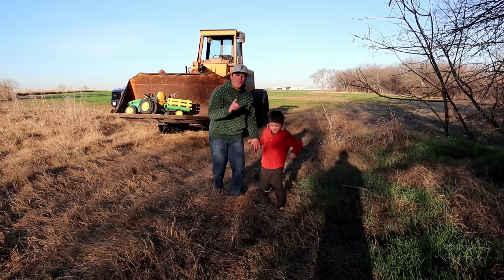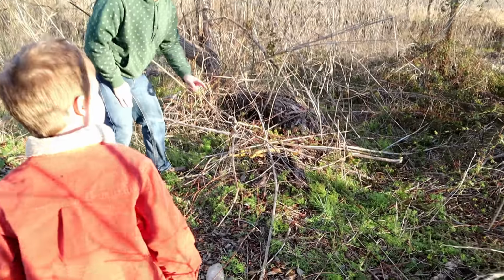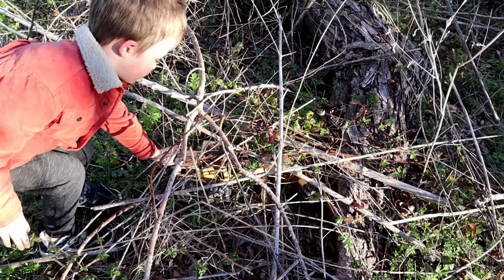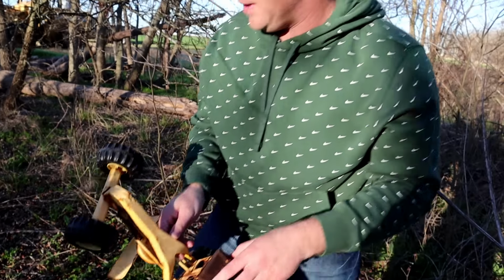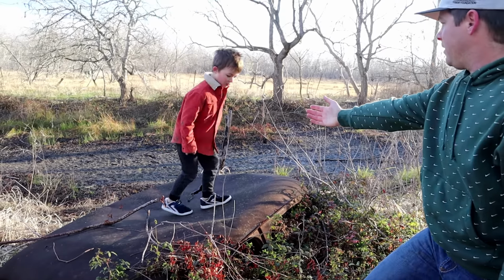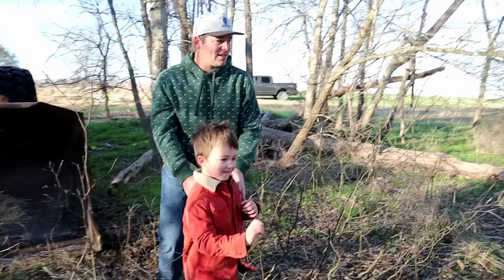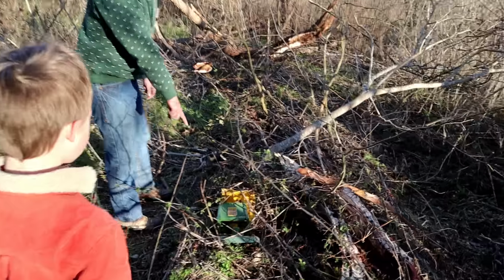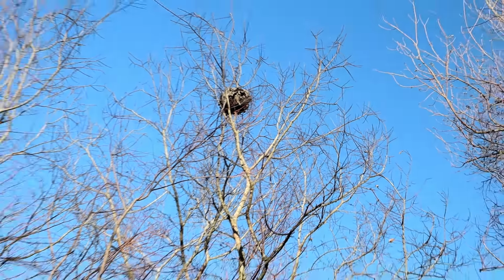Using tractors to find abandoned car | Tractors for kids working on the farm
We clear a path with our tractors to find a way to an old abandoned car and more! We knock down trees, find toys and play in the forest! We use real tractors on the farm. We use Hudson's tractor to clean up the mess.